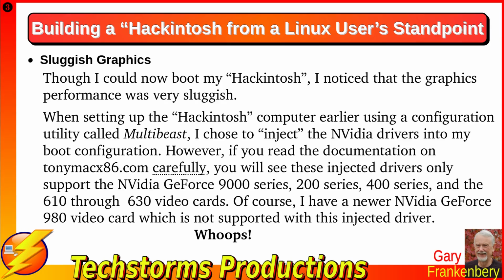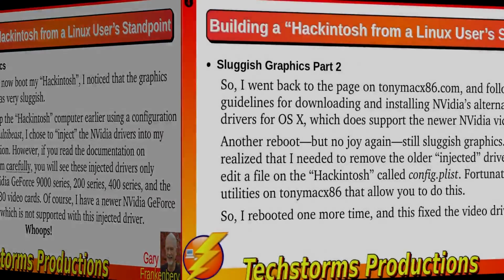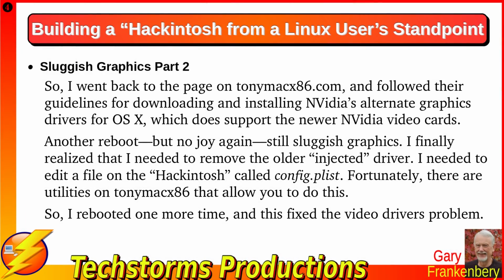Building a Hackintosh from a Linux User's Standpoint - Video 2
This video discusses the software installation for the Hackintosh build, and also discusses the Linux Operating System vs Macintosh OS 10.